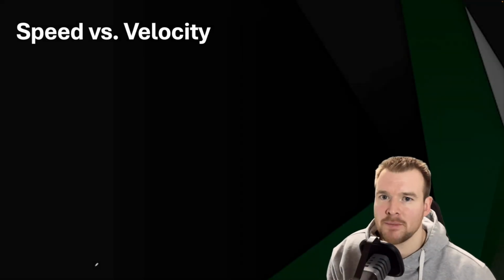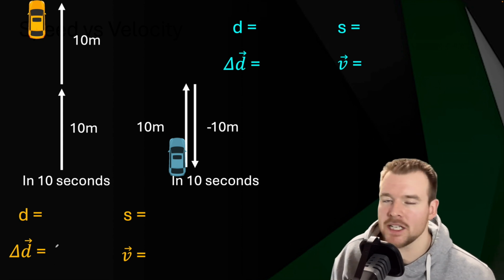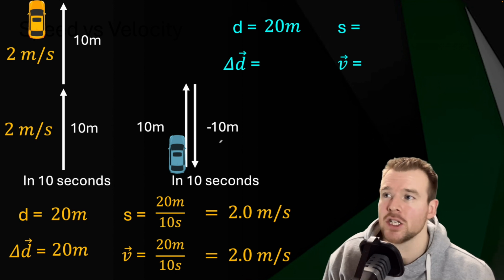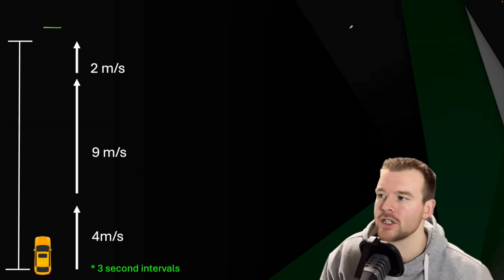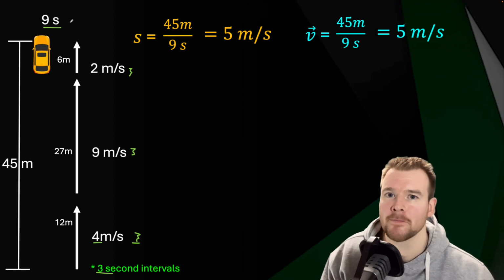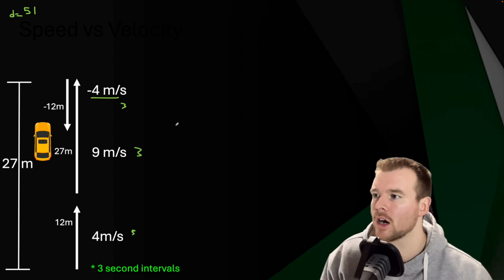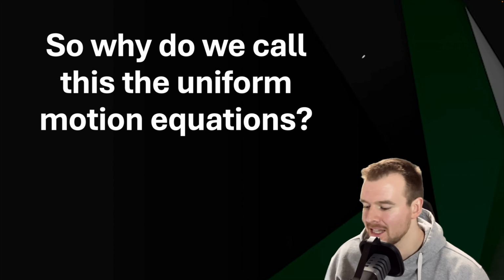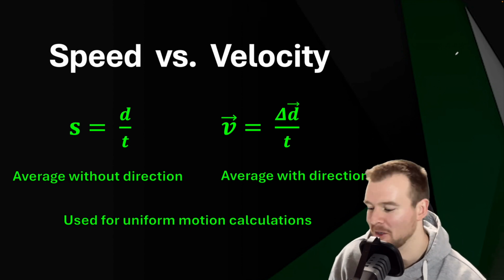Speed v.s. Velocity Physics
This video looks at understanding the difference between speed and velocity and how their equations actually calculate averages. These equations are most applicable to uniform motion, and solving problems with them is covered in this other video on uniform motion calculations